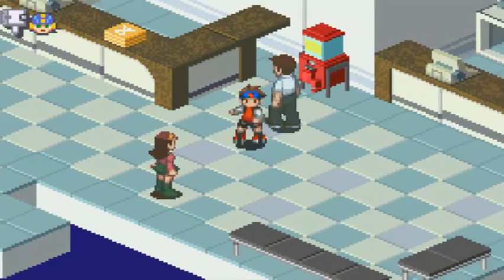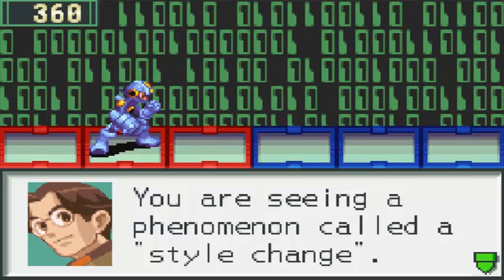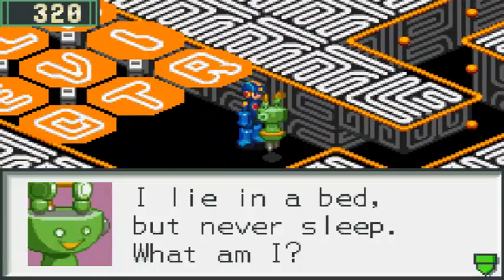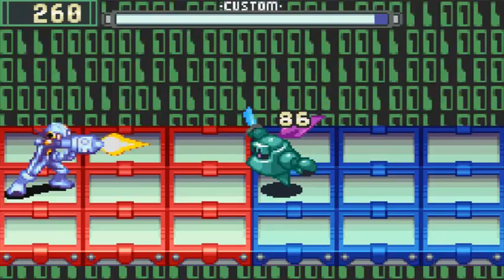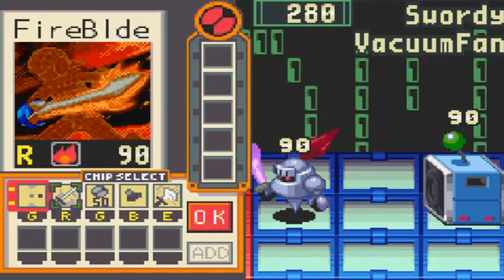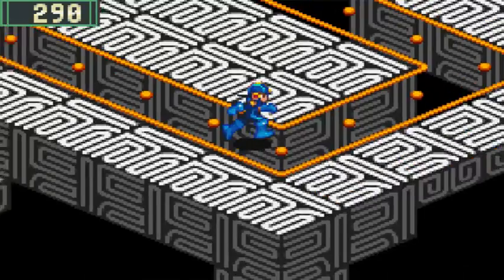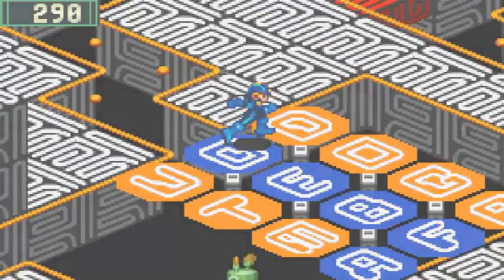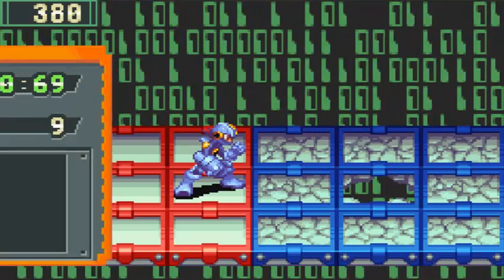Megaman BN 2 - Episode 13: Mother Computer Breach!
We go and help the netbattlers stop a new threat!

These, the first two, are good friends of mine with let's plays and gaming content.  The third is a triple jointed channel that all three of us do... well, pokemon let's plays.